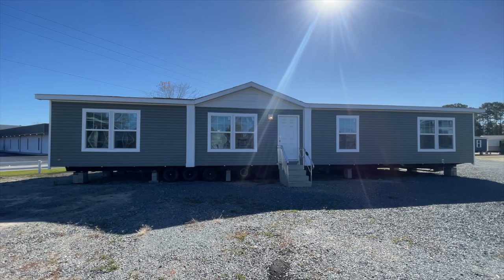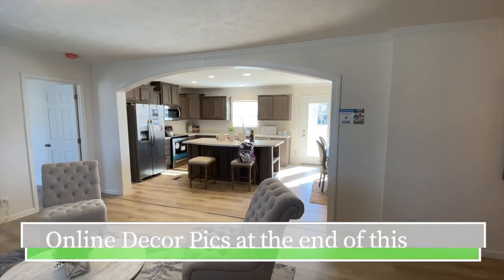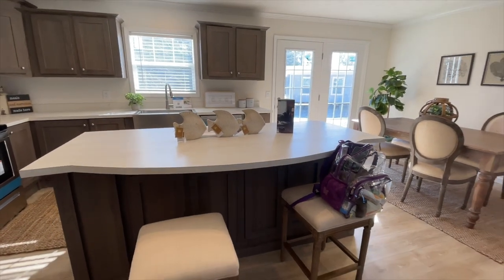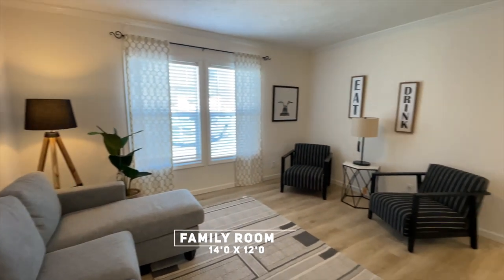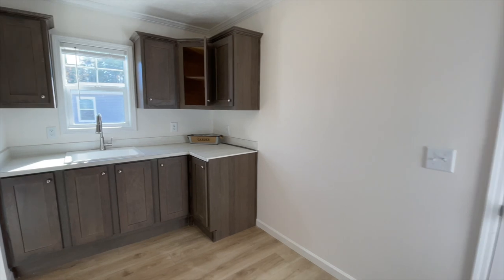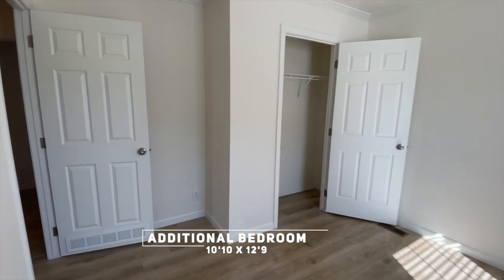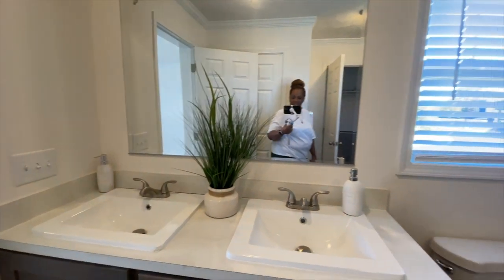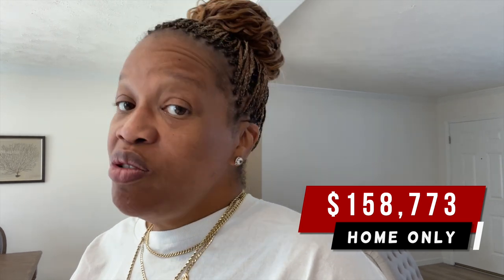AND It has a BONUS Room ... Mobile Home Diva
Hey Family

ENTERPRISE 5604
$158,773 Home Only

Christie Vaughn
4920 Bill Gardner Parkway # 103